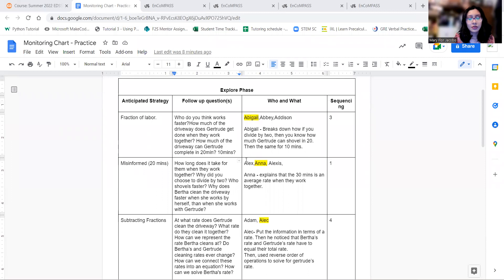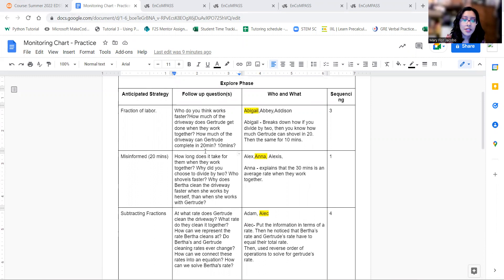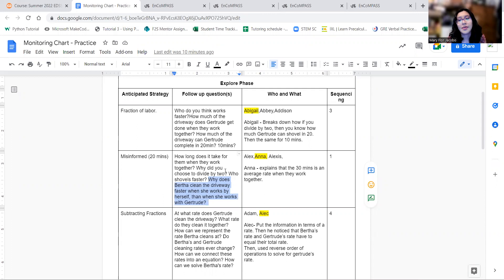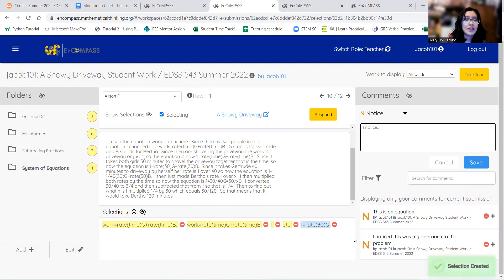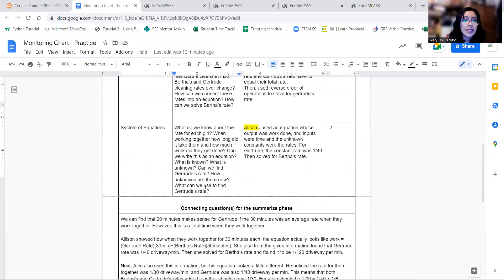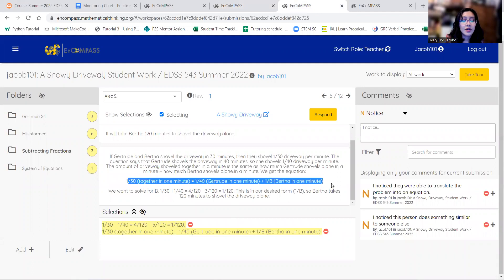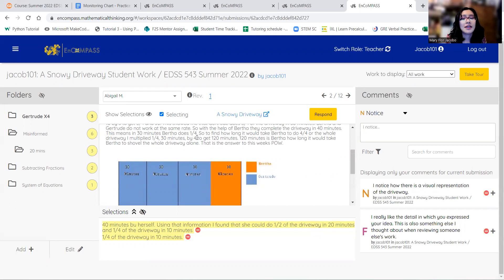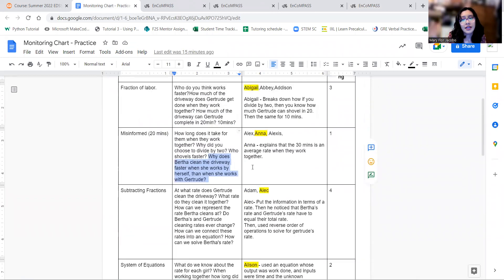EDSS Math - Monitoring Chart